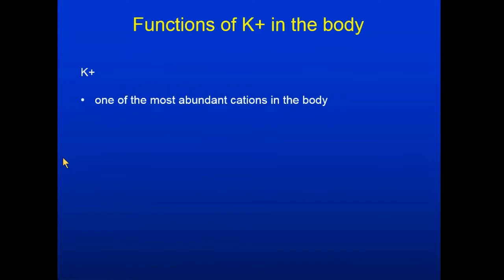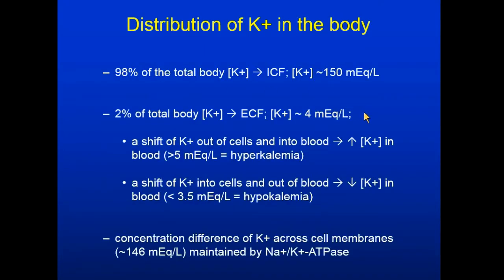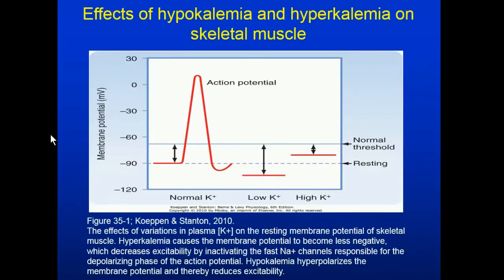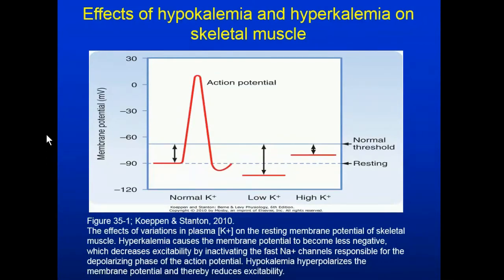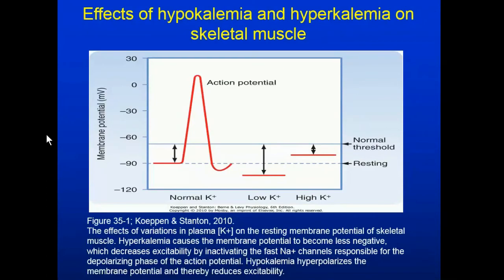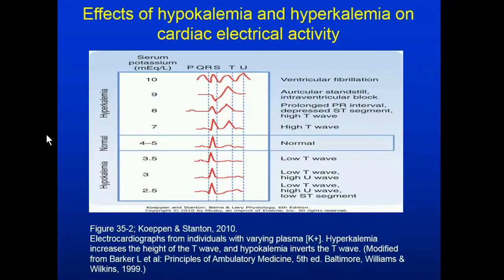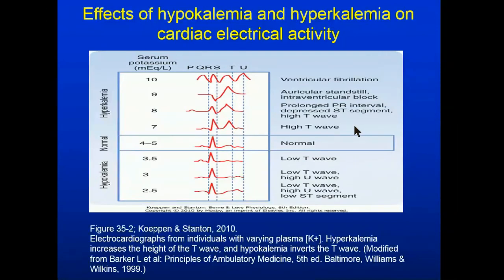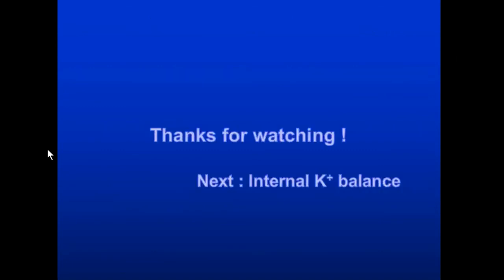K+ Lecture Intro